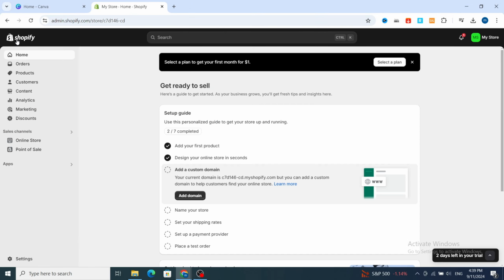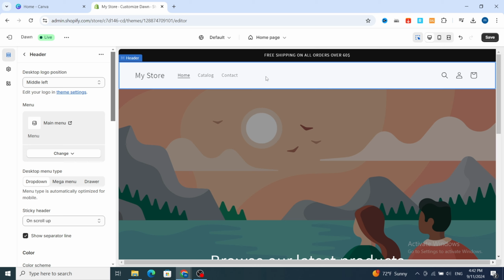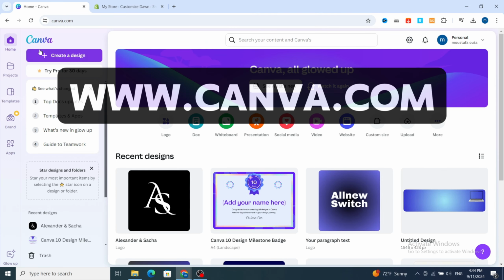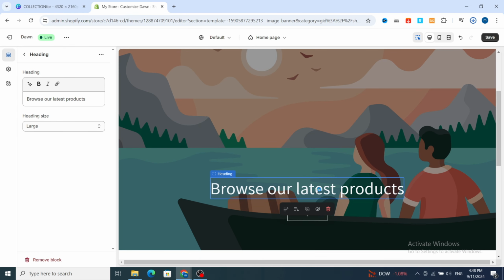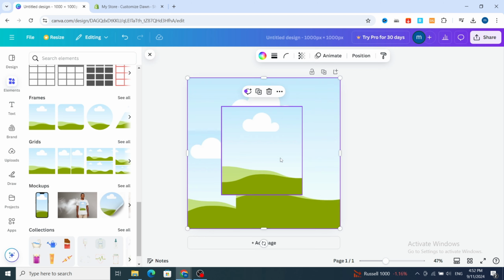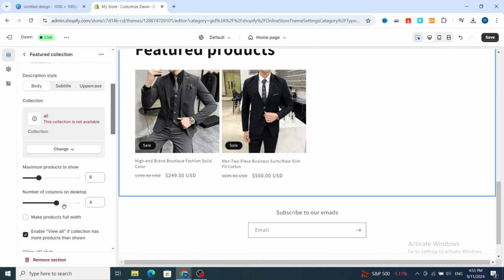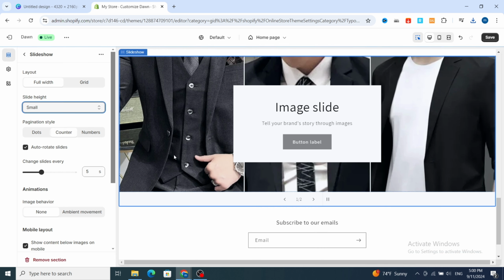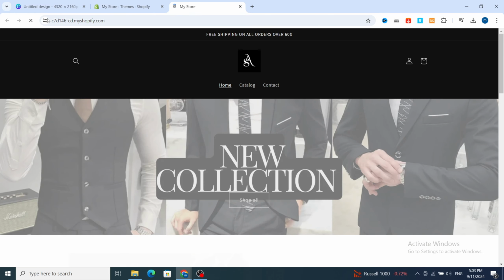How To Make A Luxury Shopify Website - Step By Step Foe Beginners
Welcome to our comprehensive tutorial on creating a stunning luxury Shopify website! In this video, we'll guide you through the entire process of building a high-end, sophisticated online store that stands out and attracts premium customers.

What You'll Learn:

Choosing the Right Theme: Discover how to select a premium Shopify theme that reflects luxury and elegance.
Customizing Your Design: Learn how to customize colors, fonts, and layouts to match your brand’s high-end aesthetic.
High-Quality Product Presentation: Tips on showcasing your products with luxurious images and detailed descriptions.
Enhancing User Experience: Techniques for creating a seamless, intuitive shopping experience that impresses your visitors.
Advanced Features: Implementing advanced Shopify features to add that extra touch of sophistication.
Whether you're launching a new luxury brand or upgrading your existing Shopify store, this tutorial provides you with all the tools and knowledge you need to create a website that exudes opulence and excellence.

Feel free to adjust the details based on the specific content and features of your video!